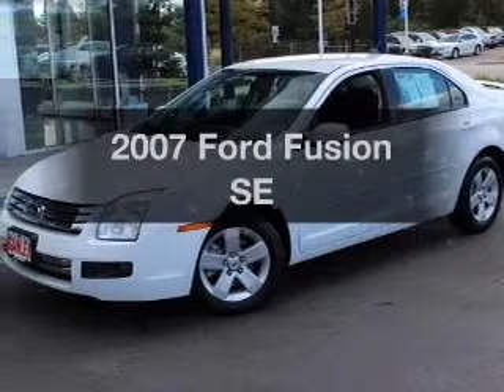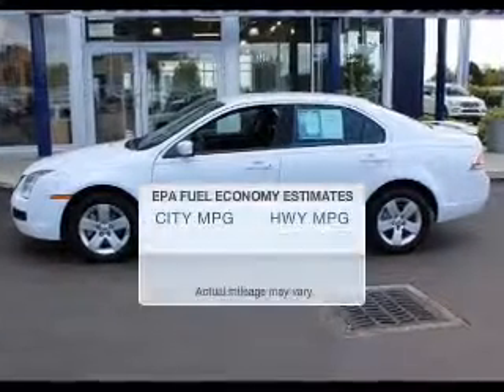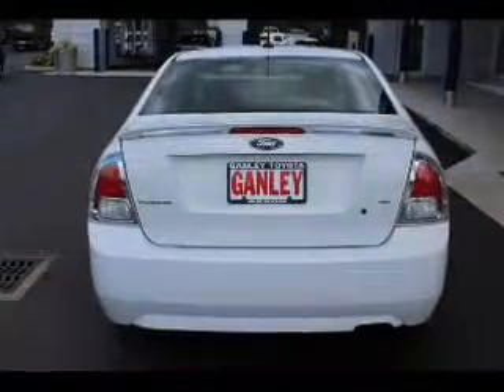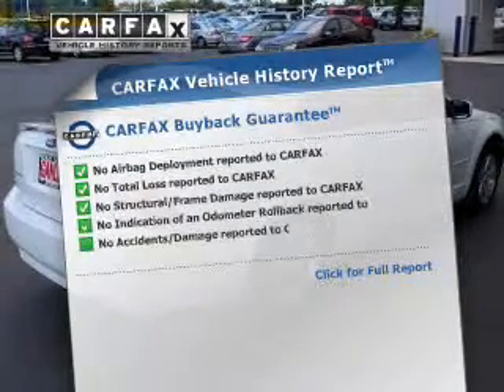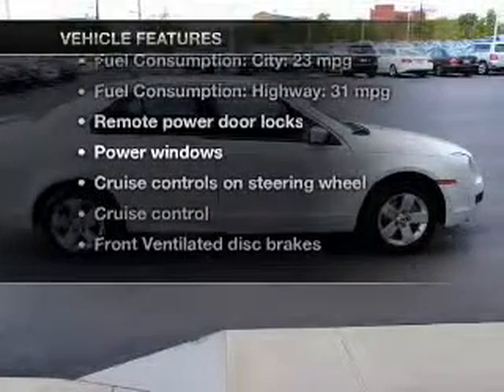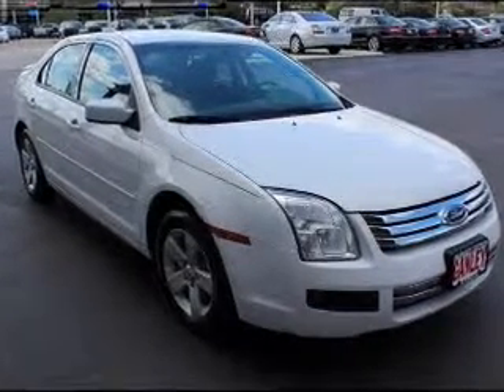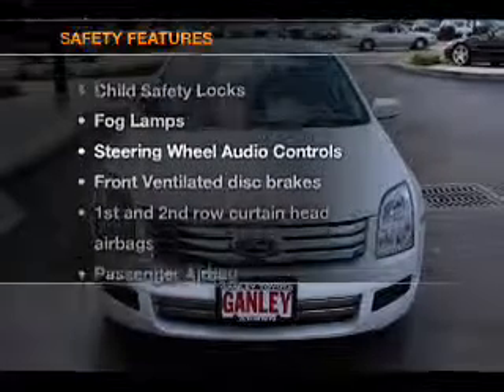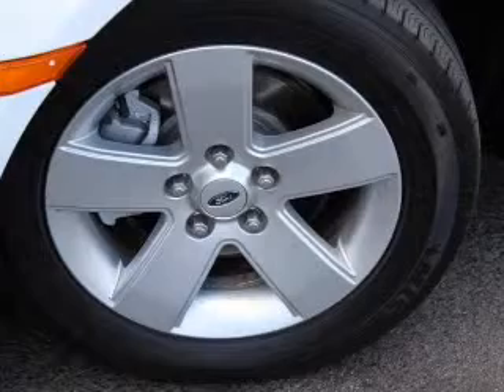2007 Ford Fusion - Akron OH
Year: 2007
Make: Ford
Model: Fusion
Trim: SE
Engine: 2.3 liter inline 4 cylinder 16 valve
Transmission: NOT SPECIFIED
Color: Oxford White Clearcoat
Mileage: 71221
Address:
1345 E Market Street